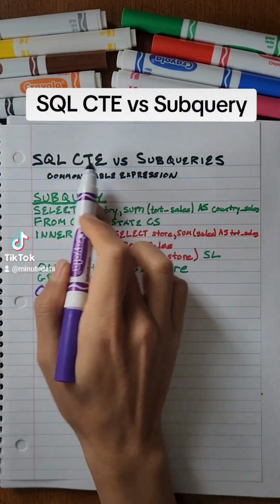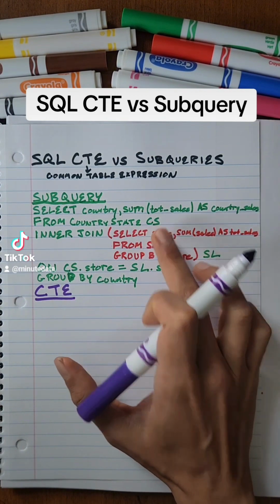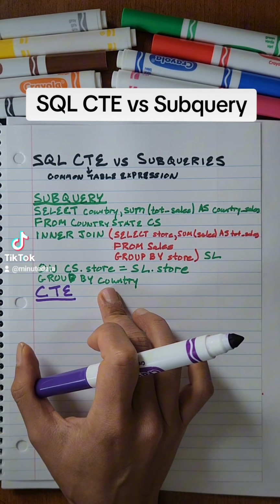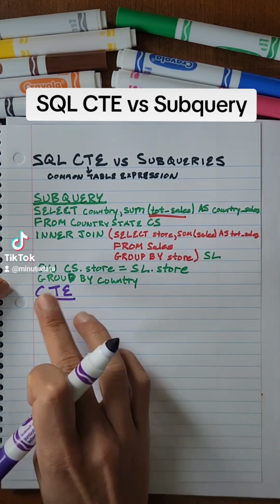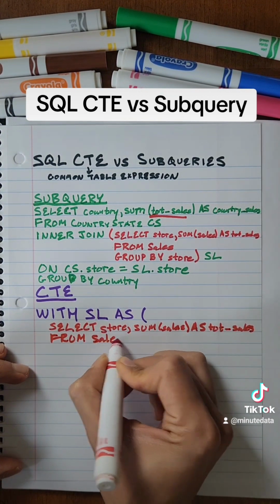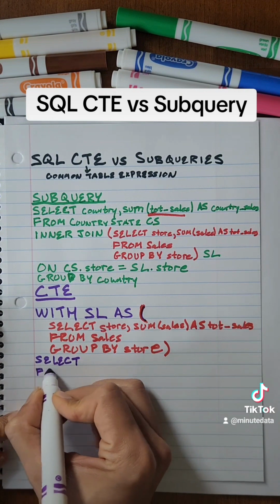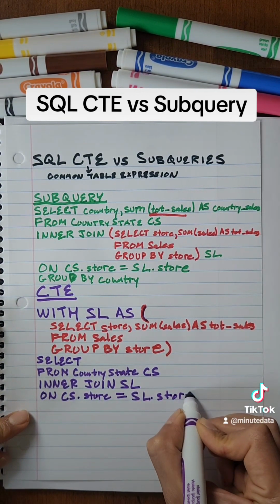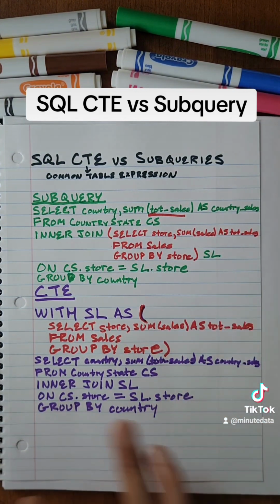SQL Common Table Espressions vs Subqueries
SQL CTE vs Subquery.